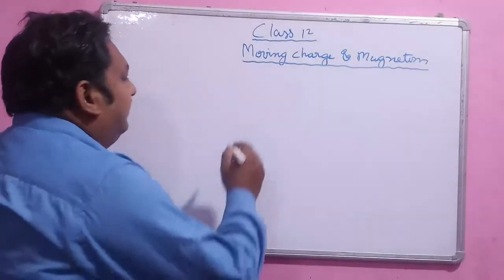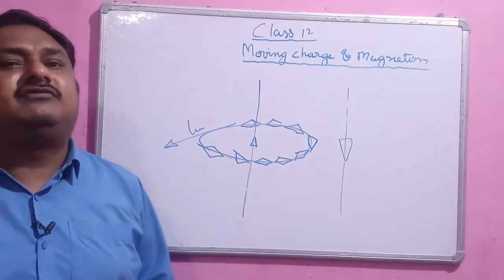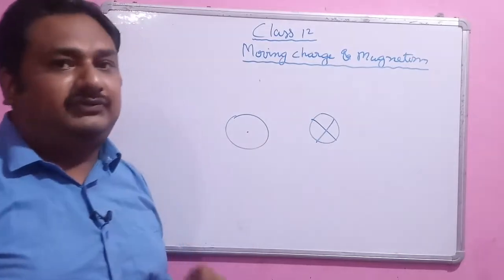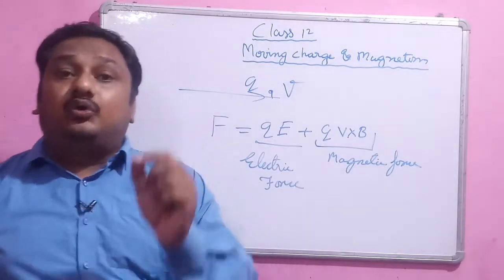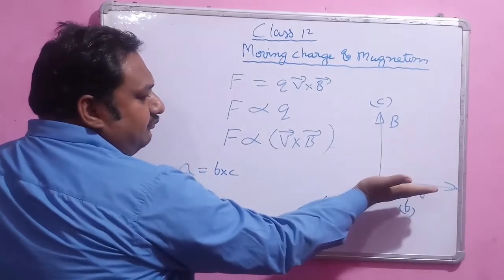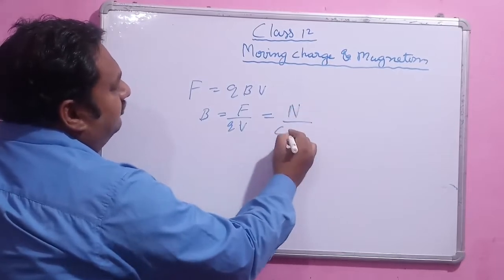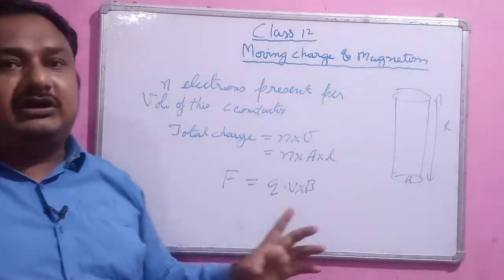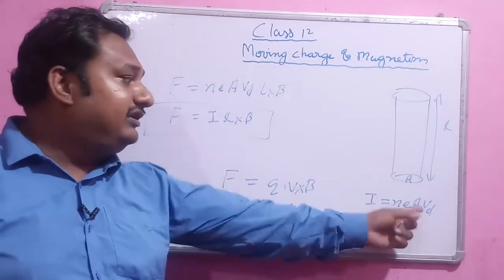moving charge and magnetism 1